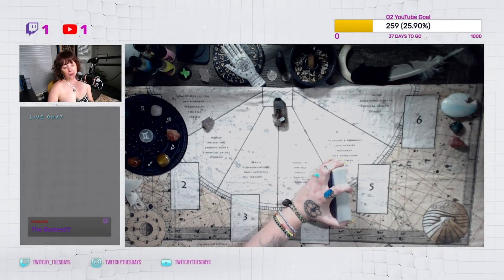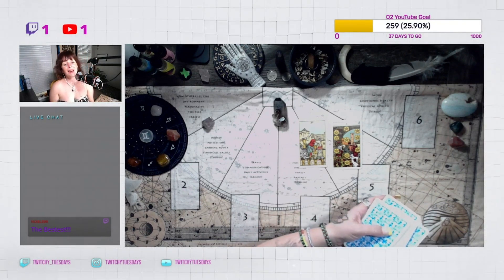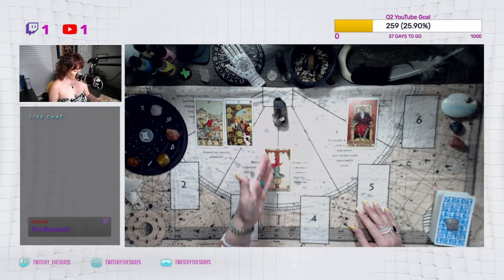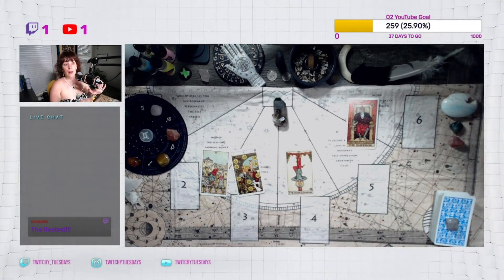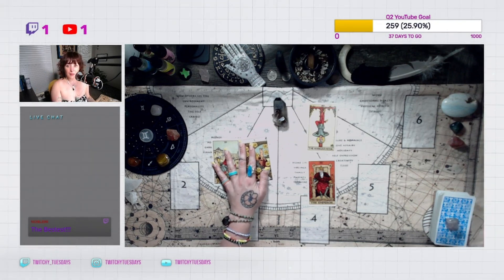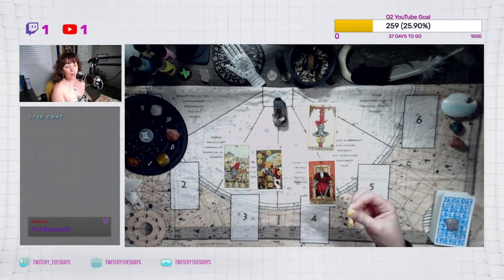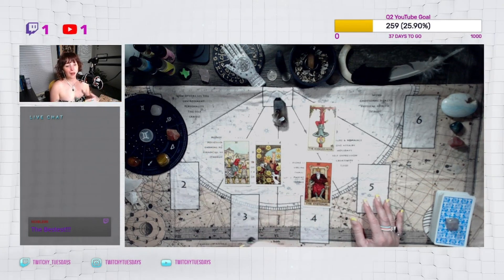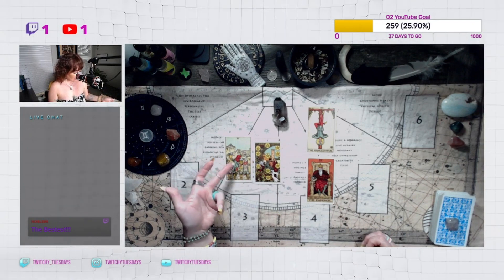Sun Square Saturn: Your Time & Support For Changes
Here is the Tarot reading for the Astrology of May 28th when the Sun in Gemini squares Saturn in Pisces at 06^52’.

This short was taken from TwitchyTuesdays live stream on 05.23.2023.

Tarot Decks Used:
The Original Rider-Waite® Tarot

We thrive Live 1 per week on Twitch & YouTube to discuss all the Astrology and pull some Tarot.

If you are looking for more digestible Astrology and want to vibe with two Astrologers head over here 👉 @redpillastrology